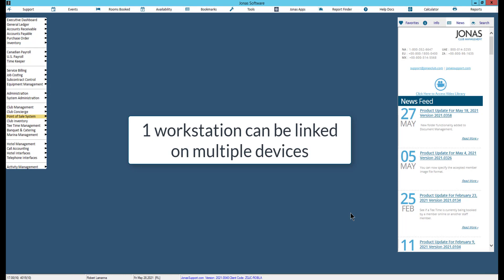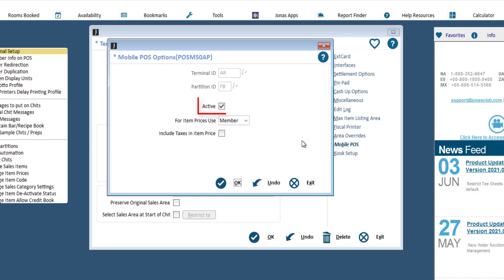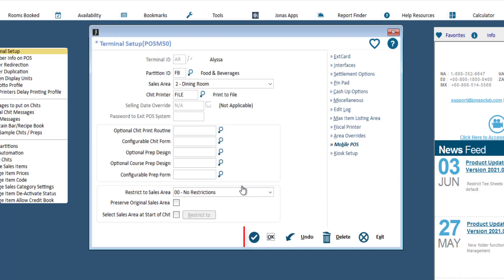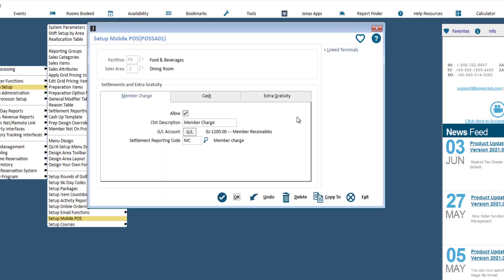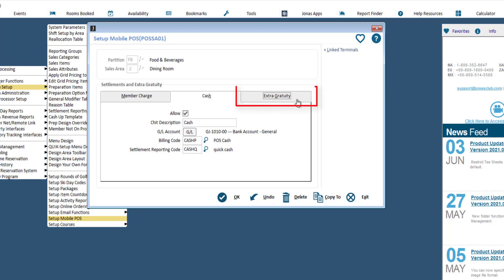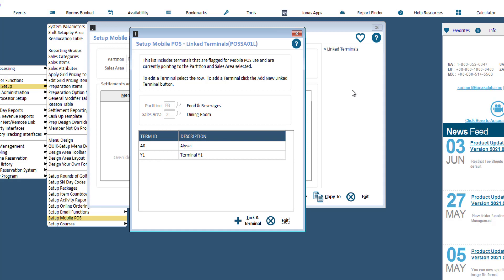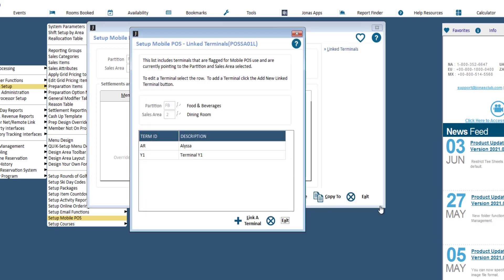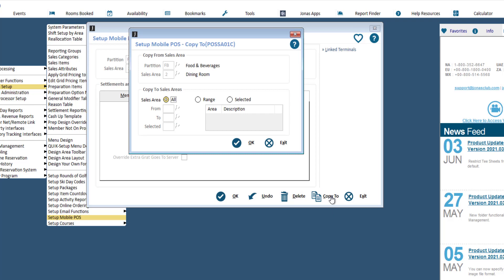Mobile Point of Sale - Terminal/Workstation Setup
In this video we will review how to define and configure terminals that should be accessible as workstations within the Jonas Club Management Mobile Point of Sale App. Multiple devices can be linked to the same workstation, therefore you do not need to create a Terminal ID for each device as each Terminal Setup represents the Sales Area.